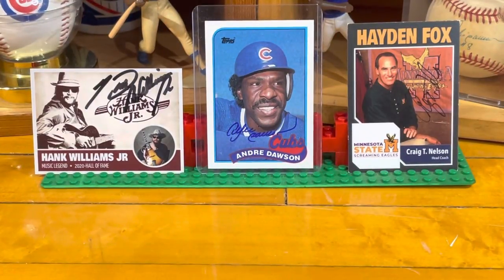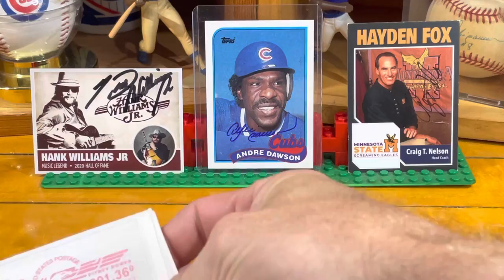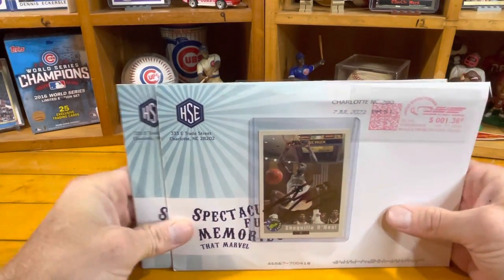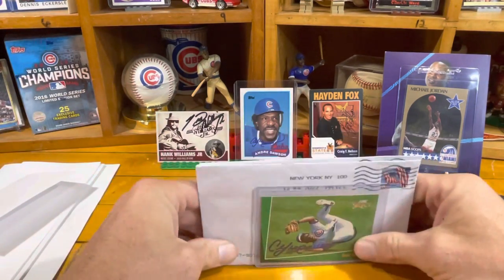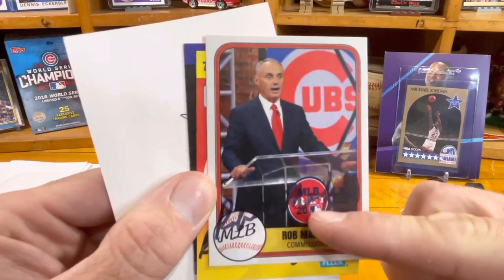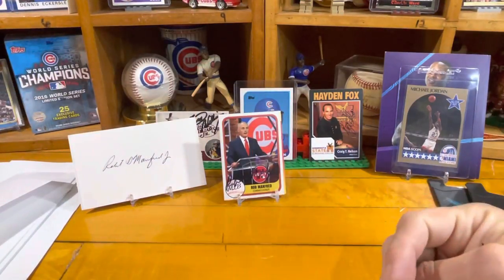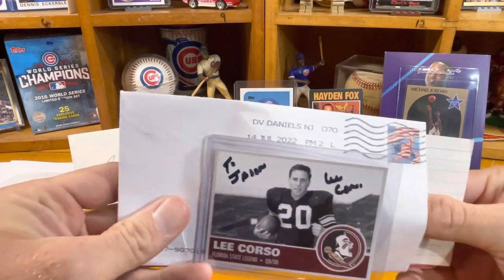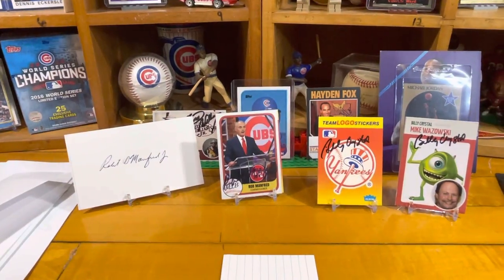TTM Autograph Return--Episode #20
I open 5 returns in this weeks video.

-MLB Commissioner- Rob Manfred
-2x Super Bowl Champ 49er- FB Tom Rathman
-Movie/Screen Legend- Billy Crystal
-2 Fan Packs from the Charlotte Hornets